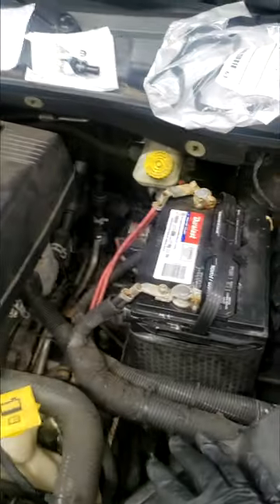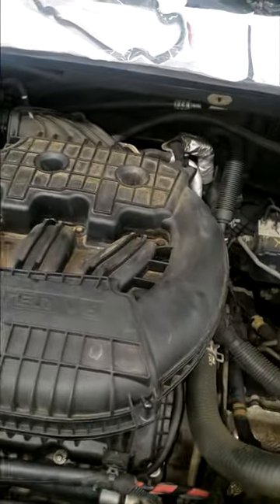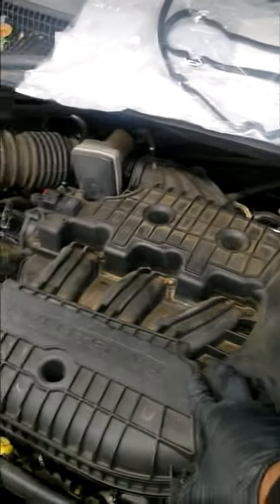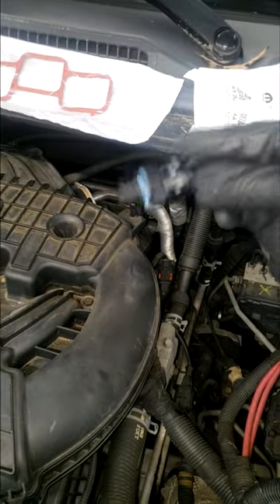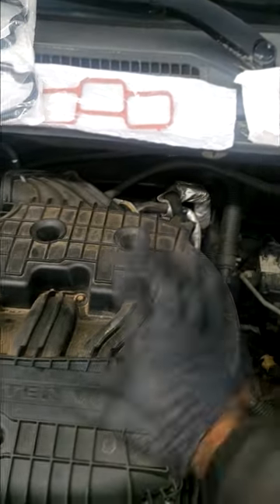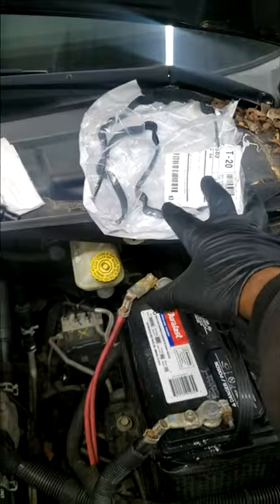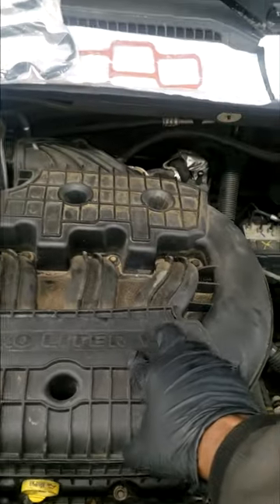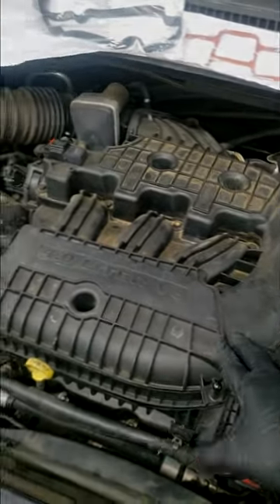The smoke under her hood came from this. Here's what i'm doing to fix it.